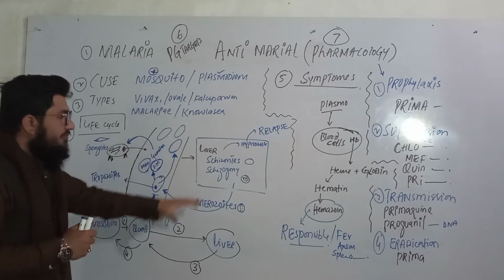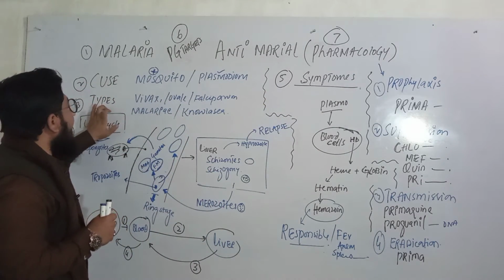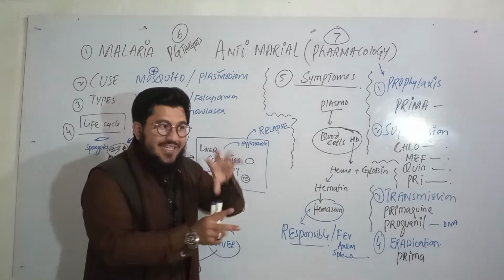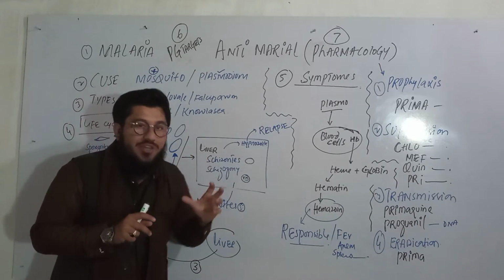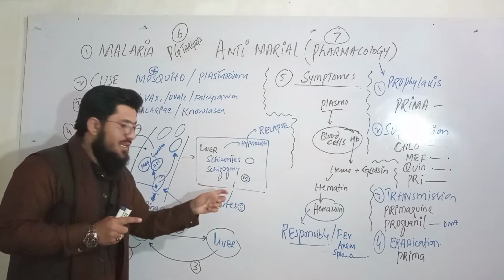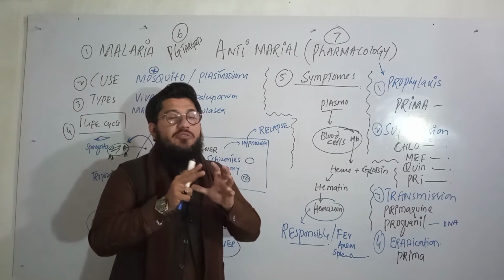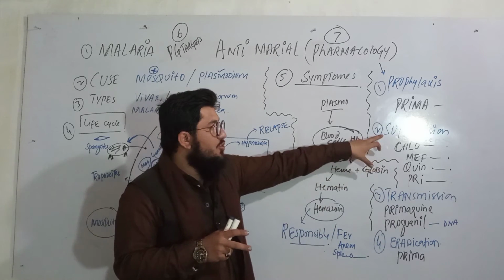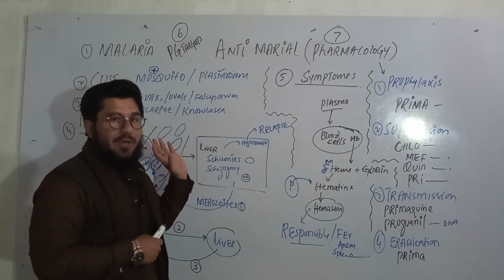anti malarial drugs (pharmacology)